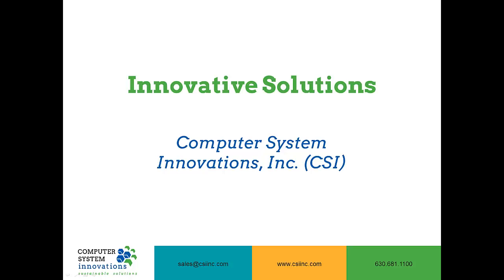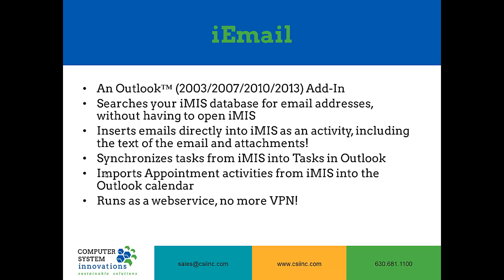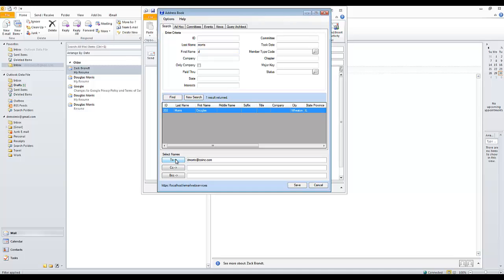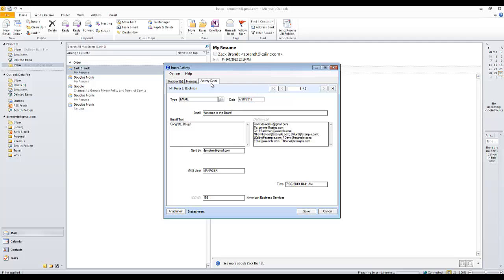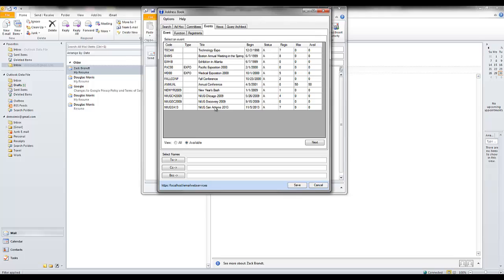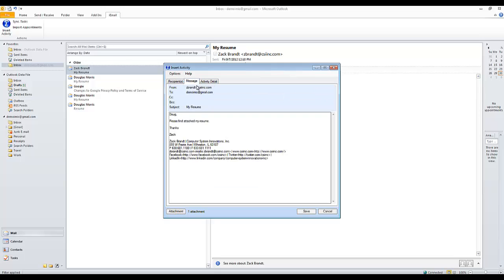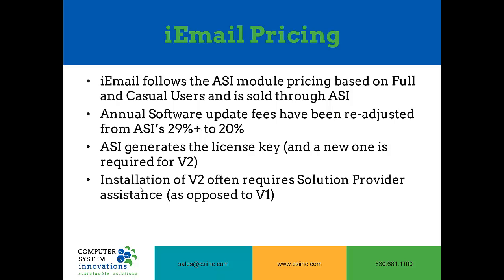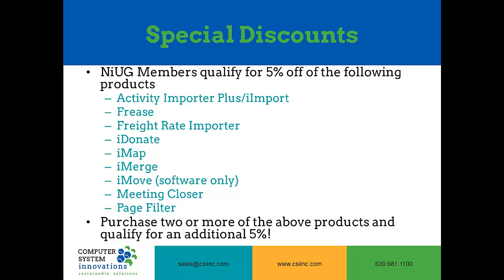iEmail | Demonstration Video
This is an overview of iEmail for iMIS. iEmail allows you to email your iMIS constituents directly from Outlook. You can search for and select your recipients using standard iMIS fields, existing adhoc searches, committee rosters, event rosters, custom views and even IQA queries. Any email you send or receive from Outlook can be attached to a record in iMIS.